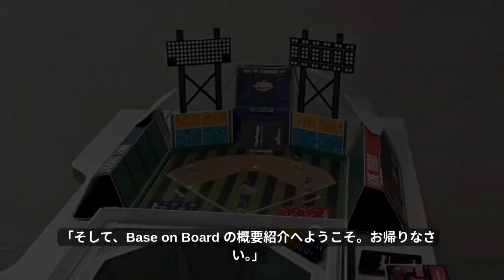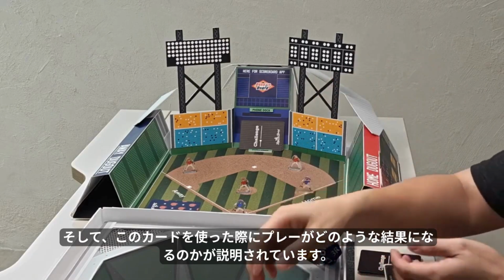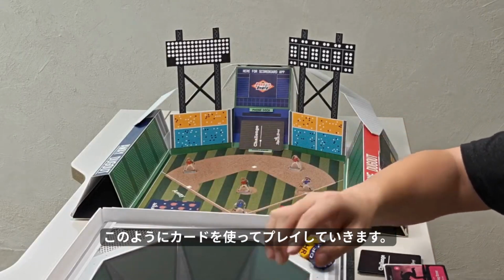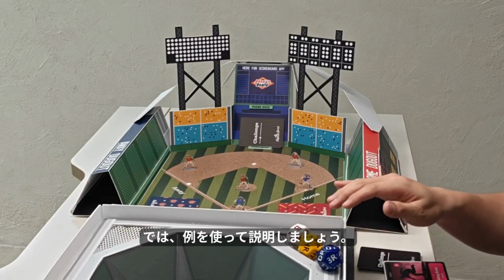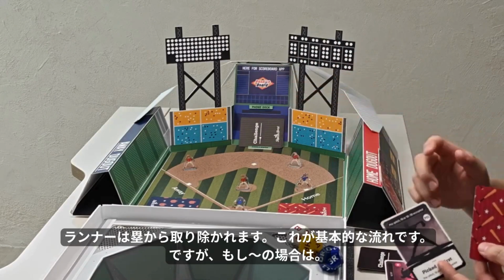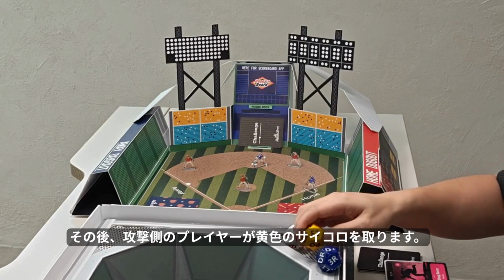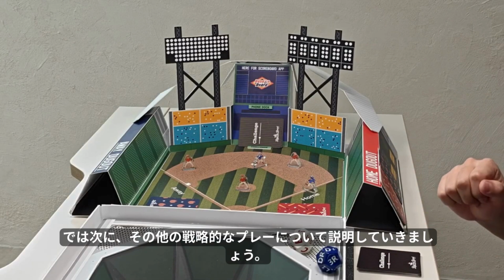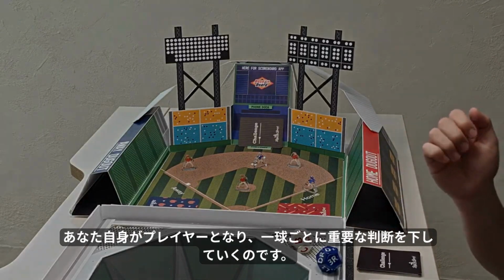Proタイプのカードルール説明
Base on Boardで使用するカードの種類や基本的な使い方を紹介する動画です。攻撃・守備の場面でどのようにカードを選び、相手との読み合いや采配によって試合展開が変わるのかを参照し、初心者にも分かりやすく、戦略性の魅力が伝わるデザインにしてください。